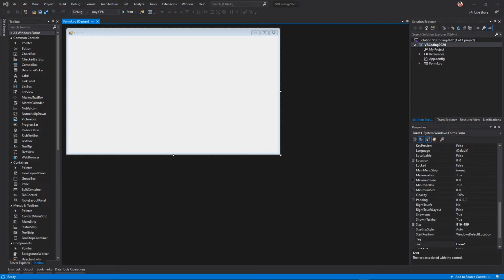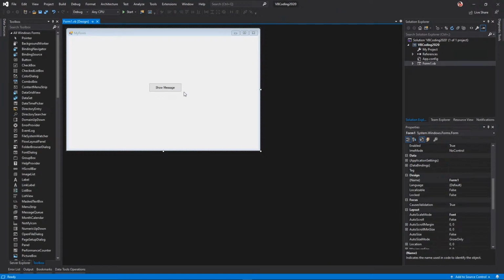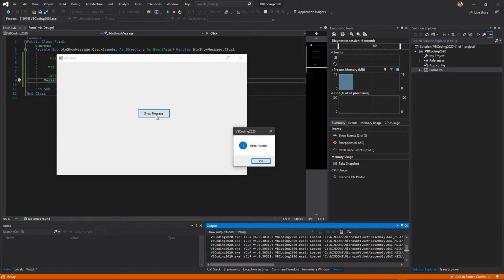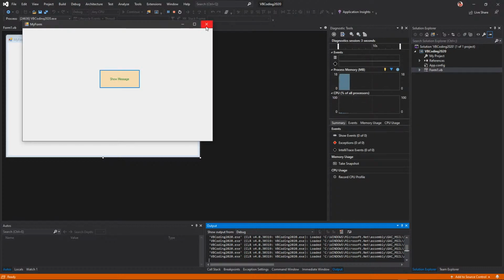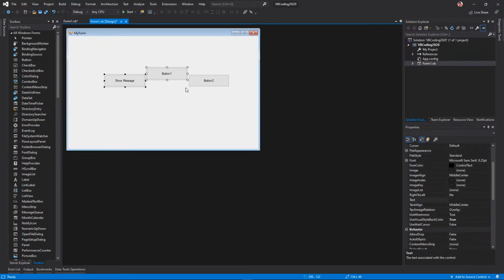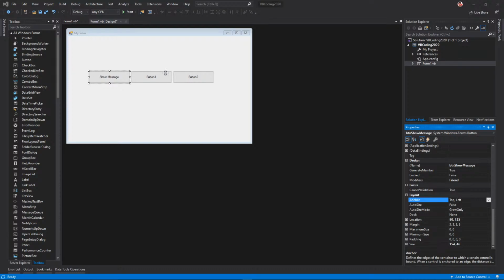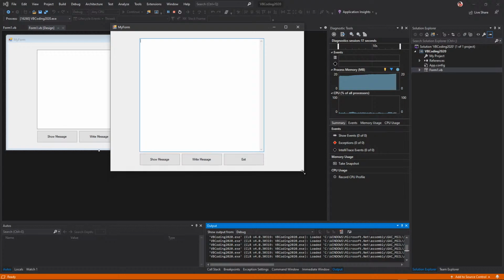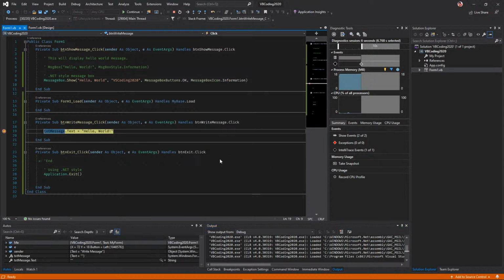Live Stream: Visual Basic Programming Hour (Casual Coding)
Welcome to my programming session. Let's use this opportunity to learn and practice Visual Basic.